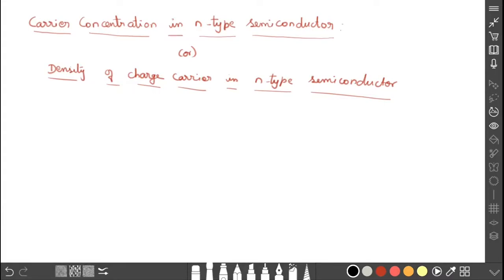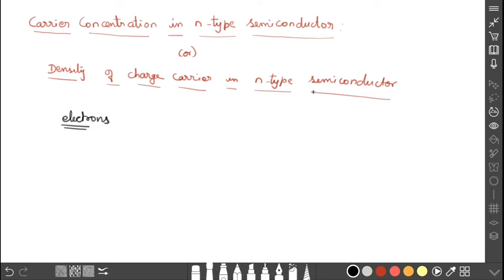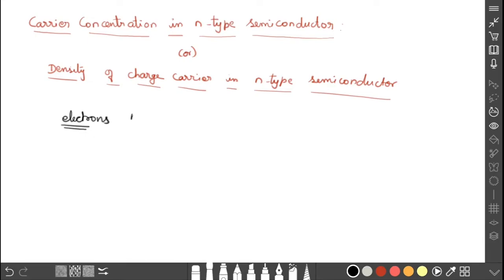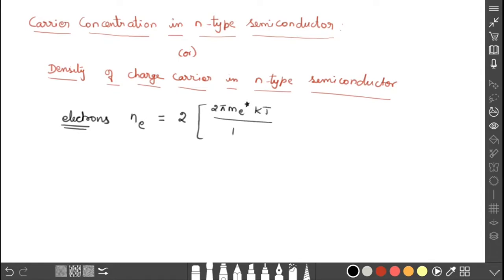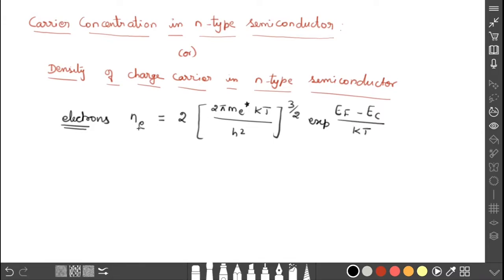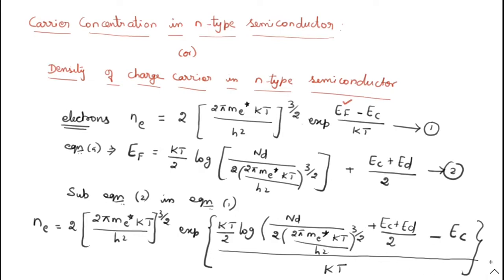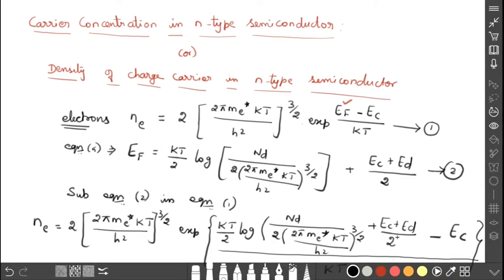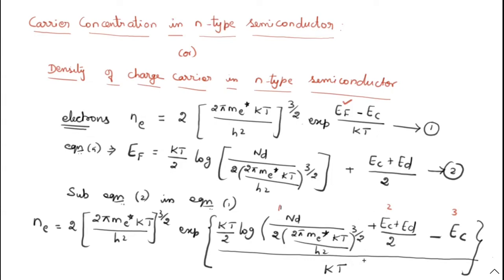Carrier concentration in n-type semiconductor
In this video I explained the Carrier concentration in n-type semiconductor